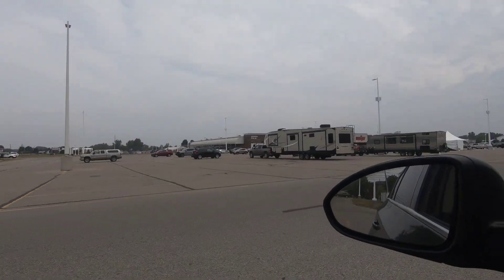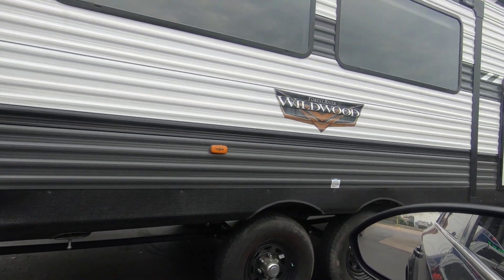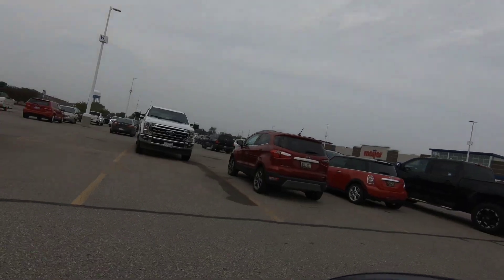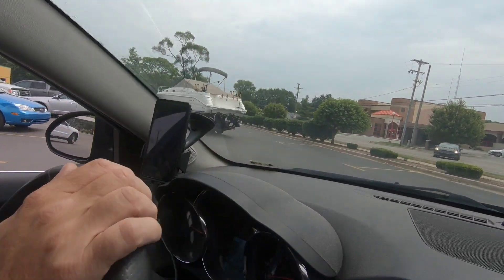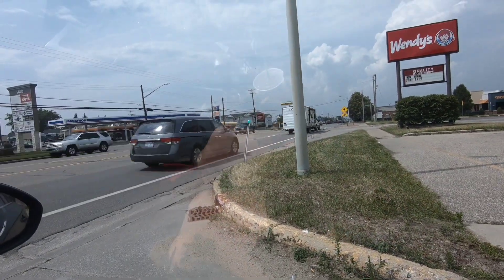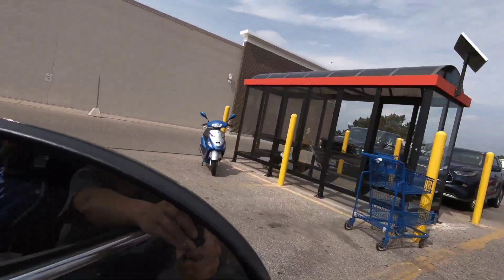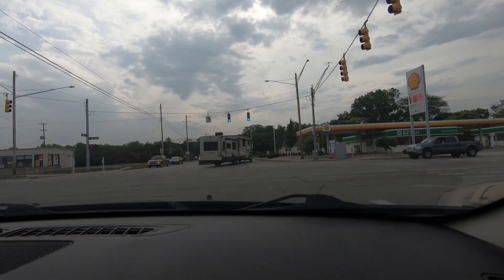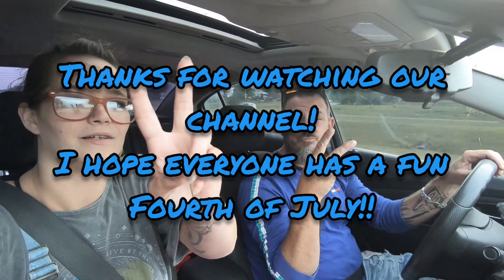Michigan's Max Recreators! Michiganders doing what Michiganders do!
Michigan Max Recreators
Pure Michigan

I love seeing people packing as much as they can in one weekend!

Have a happy and safe fourth of July!!